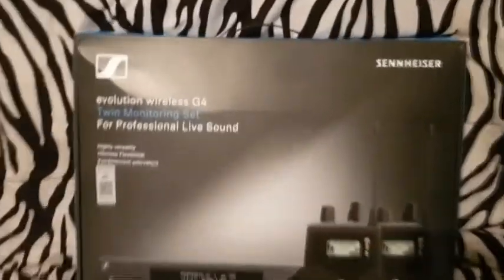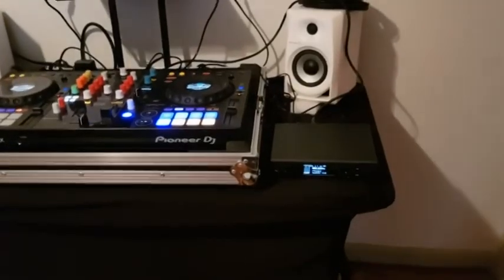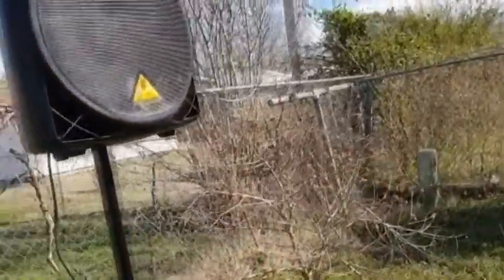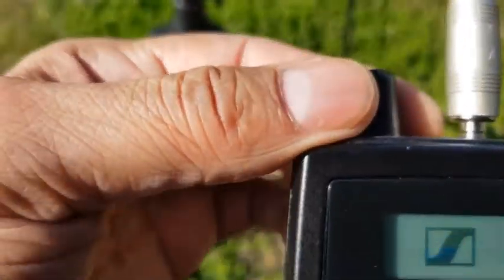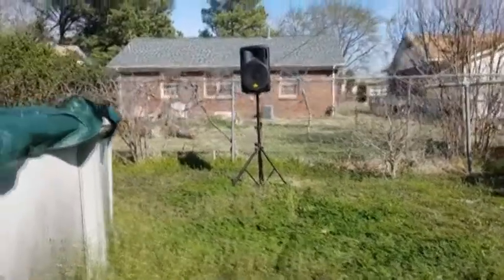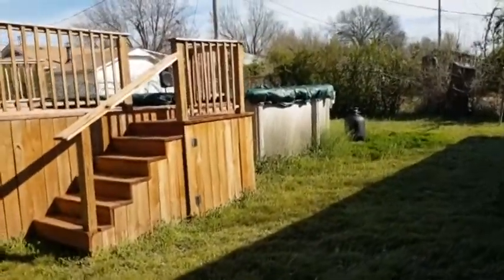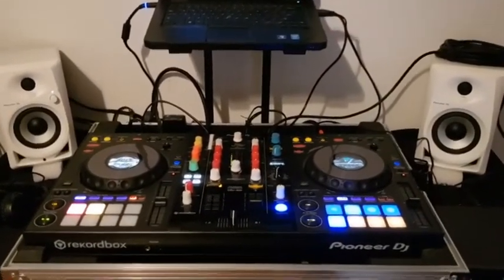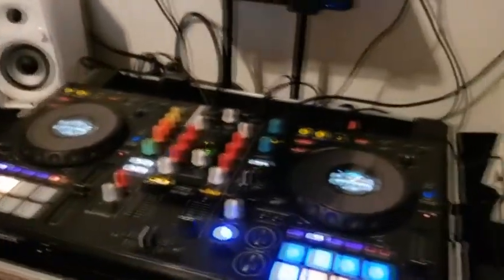How to Set Up a Remote Speaker | Sennheiser G4 TWIN Wireless System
In this video I give you a demonstration how I transmit a wireless signal to a remote speaker.  This is great for weddings or corporate events where you need to fill a room with sound but not over power the people eating or socializing while sitting by the dance floor.